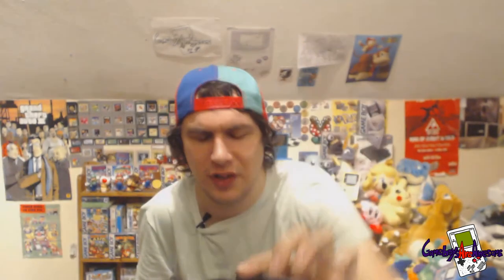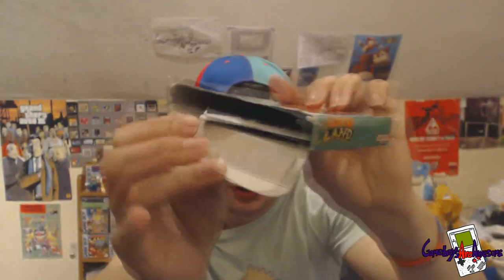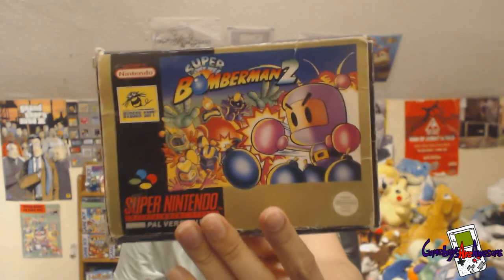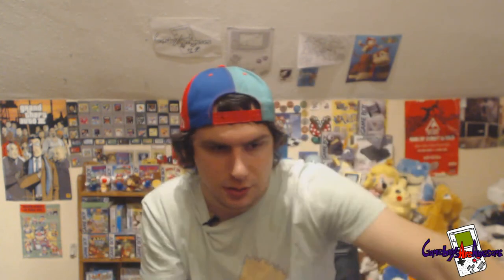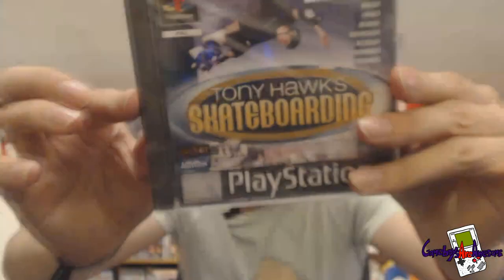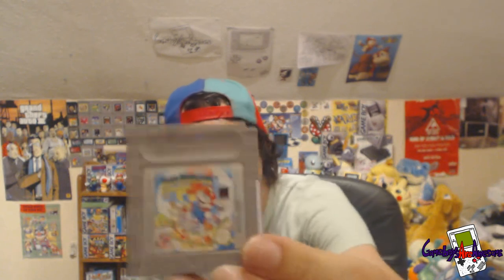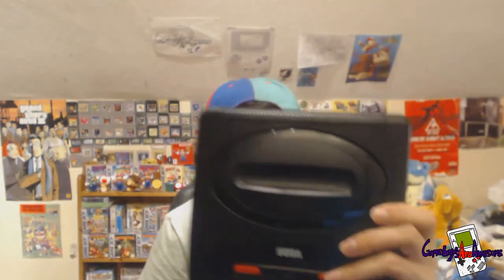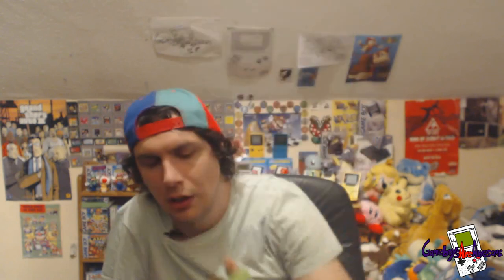Sale or Trade Stuff! - New Mic/ New Charger For GoPro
For Sale or Trade! - (BOX ONLY SNES - GAMEBOY) (GAMEBOY - GAMEBOY GAMES) (PS1 GAMES)  (N64 GAME)  (GAMECUBE GAME)

Modded Green Gameboy Color SOLD
Donkey Kong Land boxed is SOLD